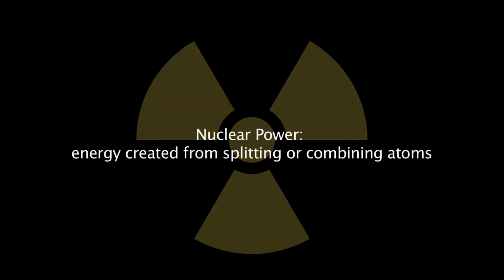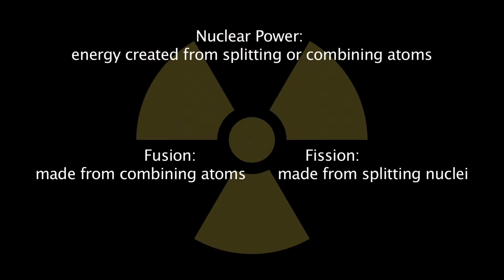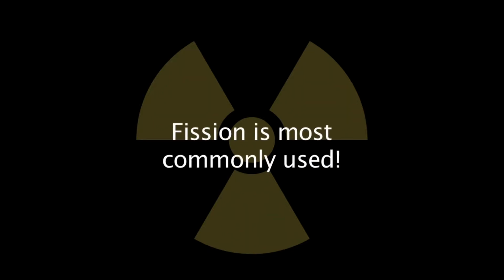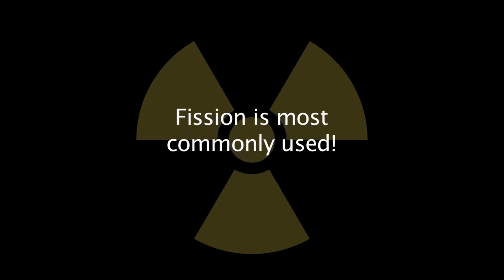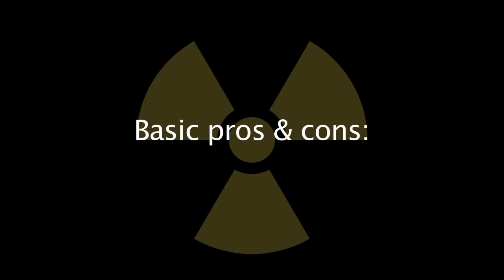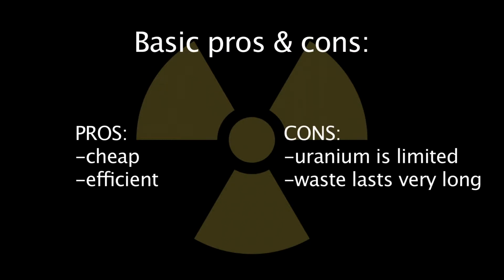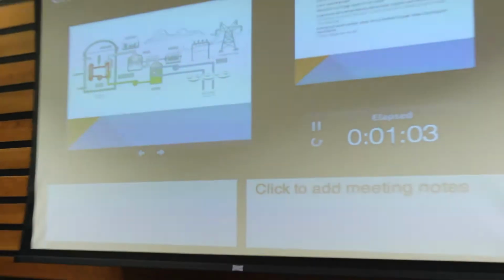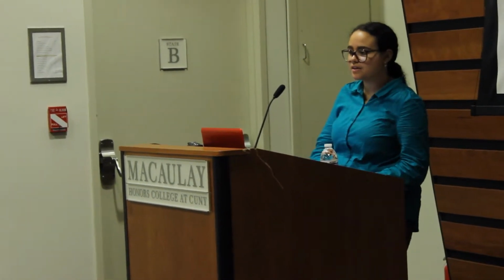Macaulay @ BC Seminar 3 - Discussing Nuclear Power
This is the digital deliverable for Mohamed Adnan, James McKenzie, and Michelle DePrizio, three students at Macaulay Honors College @ Brooklyn College taking Seminar 3, "Science and Technology of New York".

We researched both the science behind and the politics around nuclear power, and decided that this was a topic that needed to be discussed by as many people as possible, especially young people who will be entering careers harboring new ideas about how to change the world. Thus, we organized a Citizen Science Cafe and gathered a cadre of Citizen Scientists to talk about this important topic.